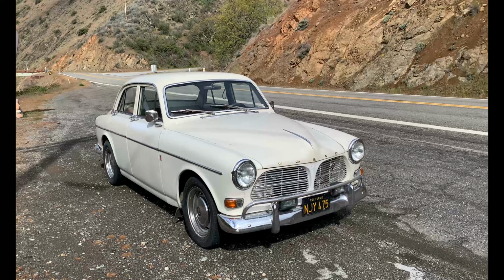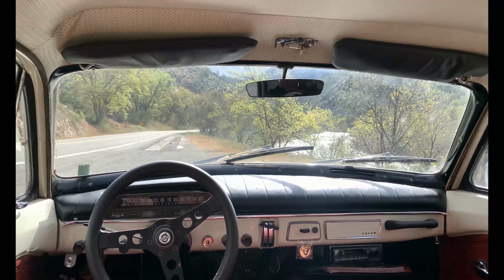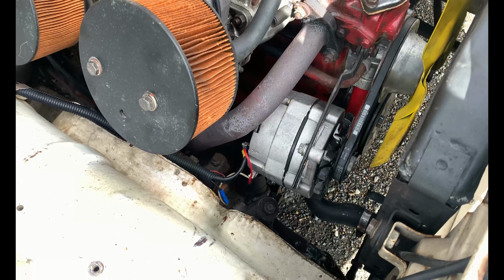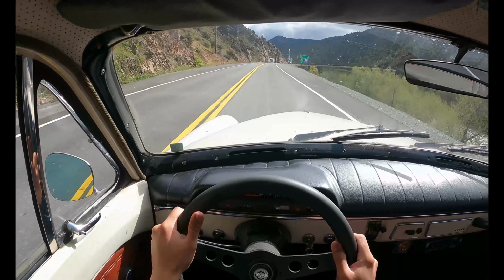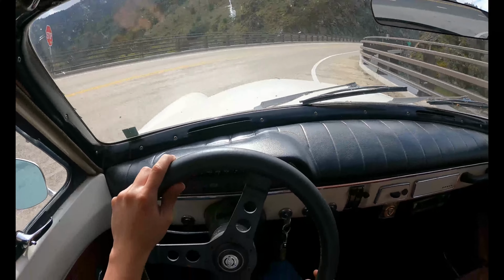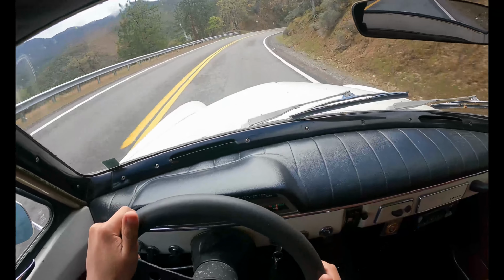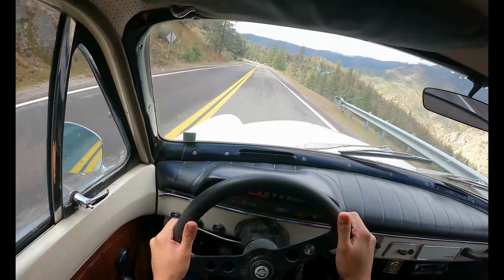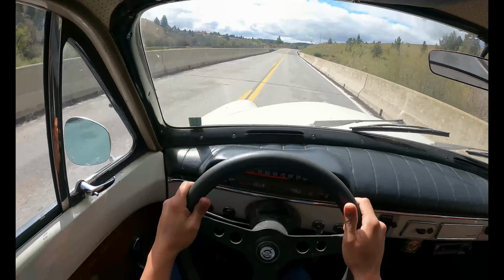1965 Volvo Amazon (122s) ~ If a good personality is a car (POV Drive & Review)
Today we took this vintage 1965 Volvo for a spin on the California backroads.